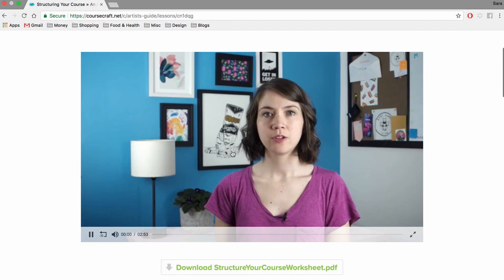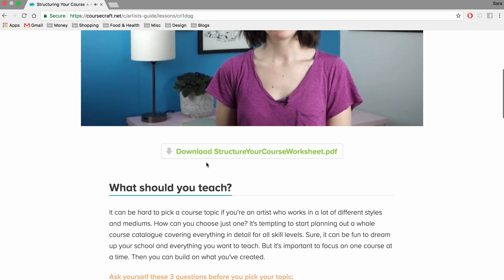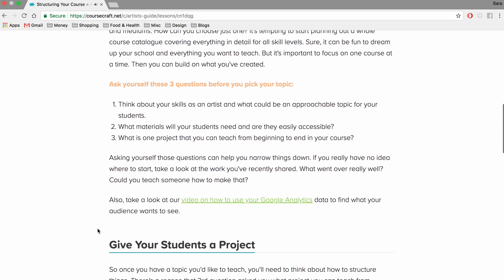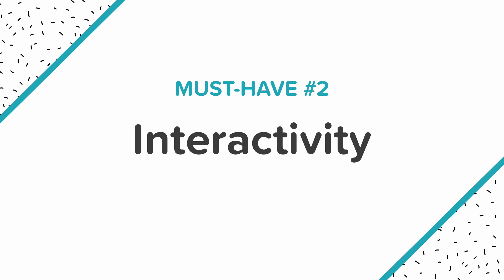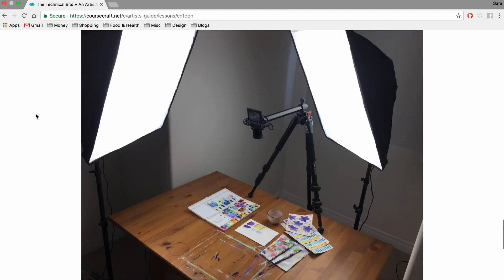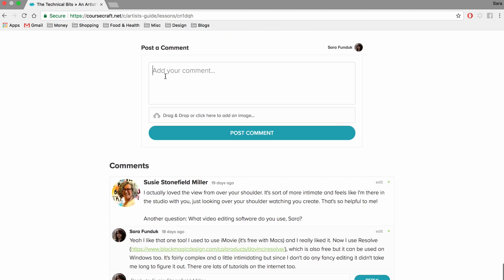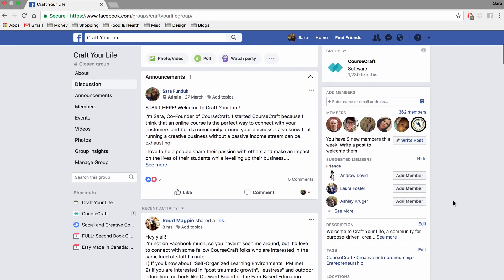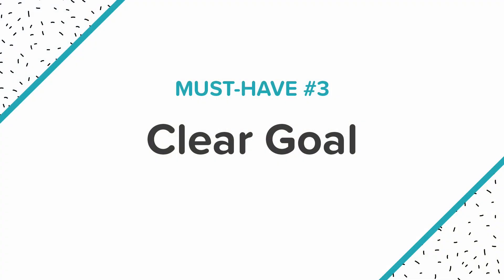3 Online Course Must-Haves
These tips will help you create a really quality e-course that you can charge a premium price for. And I think no matter what your style or what you’re teaching, you can find a way to incorporate these things into your course.